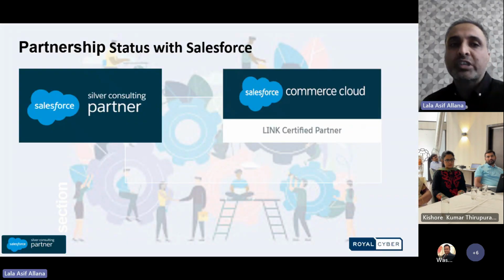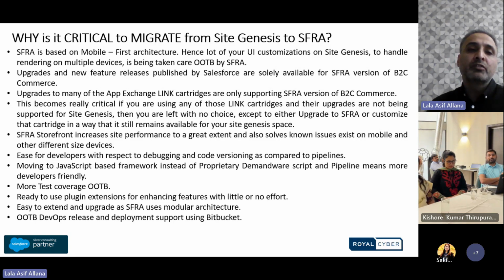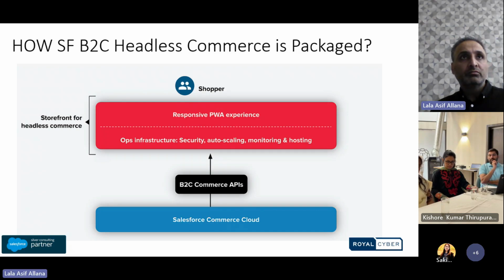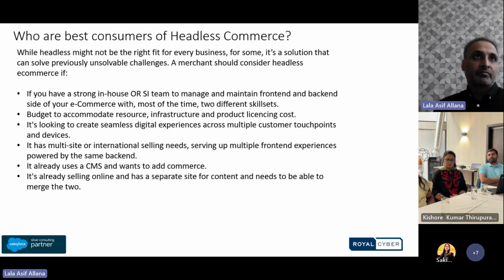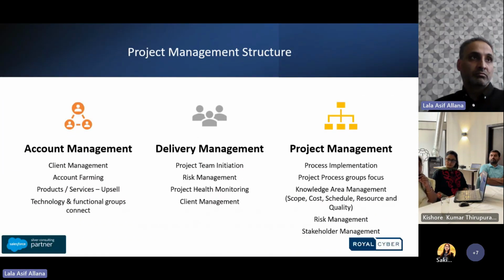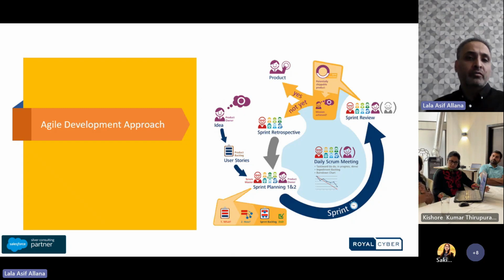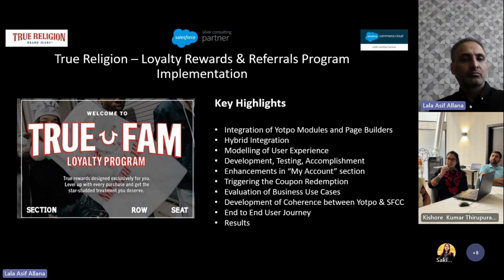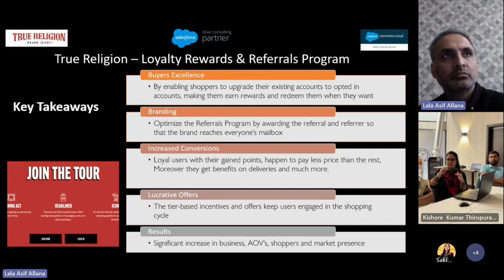Sitegenesis to SFRA migration || Salesforce Managed Services || Salesforce implementation partner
In this webinar, you will learn about the SiteGenesis to SFRA migration process, a critical upgrade for businesses using Salesforce Commerce Cloud (SFCC). Discover how migrating from the legacy SiteGenesis architecture to the modern Salesforce Reference Architecture (SFRA) can improve site performance, flexibility, and scalability. This session will cover best practices, key benefits, and essential strategies for successfully navigating the migration journey.

Additionally, the webinar will highlight the role of Salesforce managed services and how partnering with a Salesforce implementation partner can ensure a smooth transition. From audit and planning to testing and optimization, this webinar provides insights into how a managed services approach can help streamline the process and leverage Salesforce’s full potential for e-commerce businesses.

Whether you're considering migration or looking to improve your existing SFRA implementation, this session is tailored to provide valuable guidance on enhancing your Salesforce Commerce Cloud experience.

📣🎥 Missed our engaging Salesforce Lunch & Learn session? Don't worry, we've got you covered! 📺✨

We are excited to announce that the session replay is now available! 🎬🔁 Relive the insightful discussions and deep dive into Salesforce's power in addressing B2C Commerce challenges and unveiling the latest industry trends. From SF B2C Commerce SFRA Migration to Lightning Order Management, we explore game-changing solutions for exceptional results. 💡🌟

Don't miss this opportunity to optimize customer experiences and unlock new revenue channels with Royal Cyber's Salesforce services.